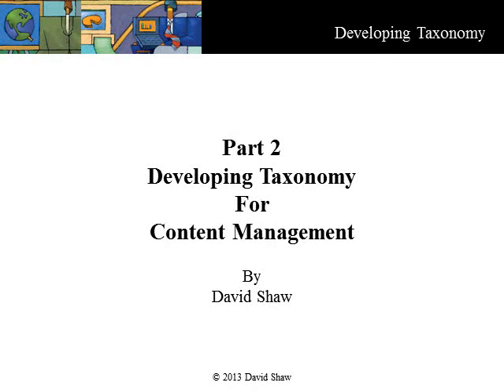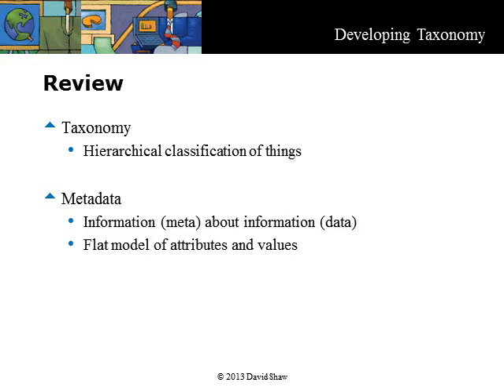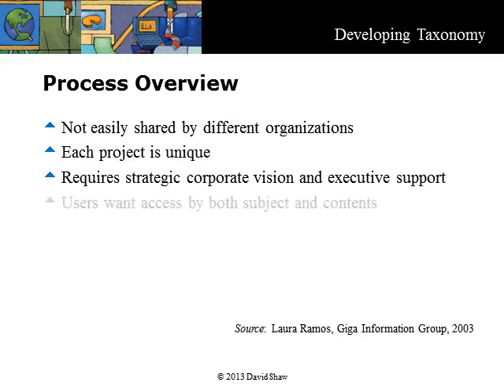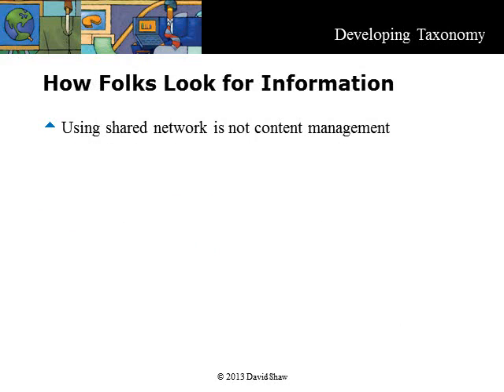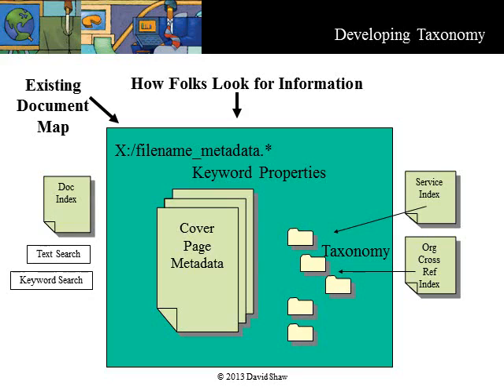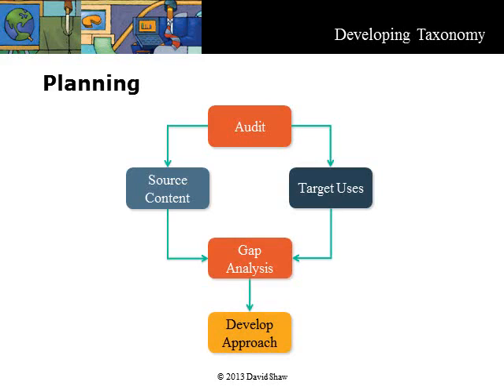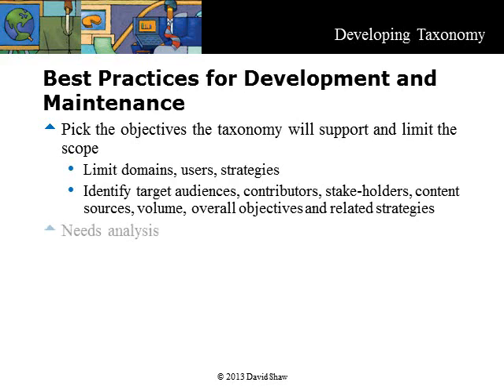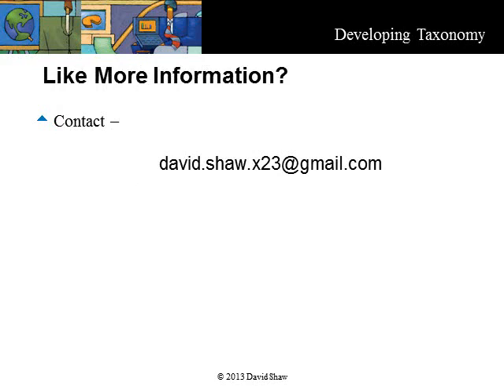Taxonomy Metadata Part 2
This part 2 of an introduction to information management begins a discussion of the processes in developing a taxonomy.